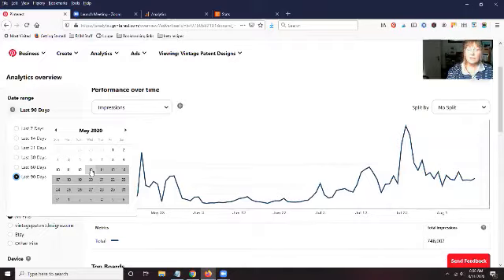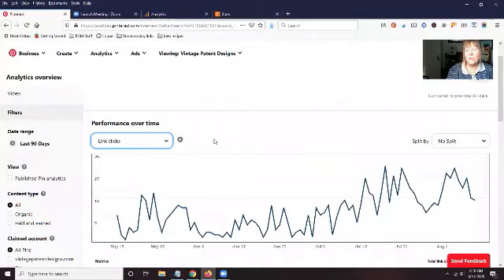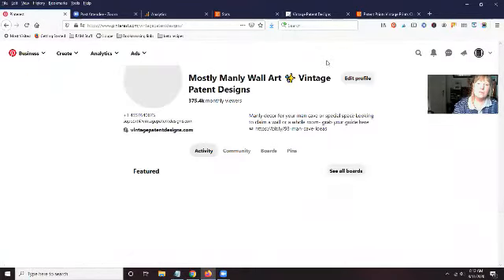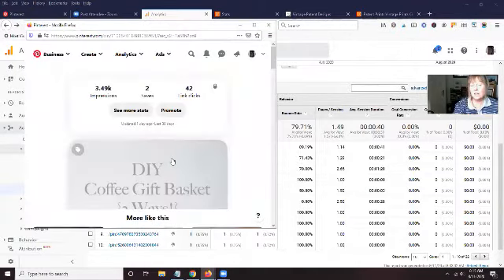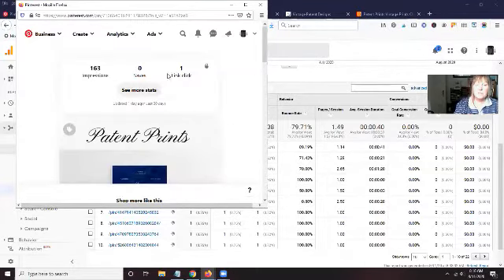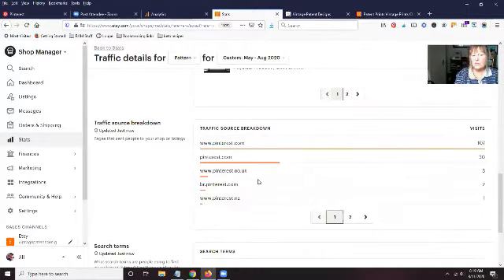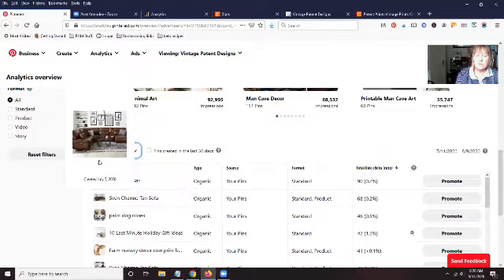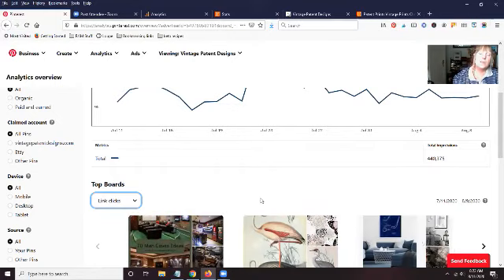How To Find and Use Analytics For Your Pinterest Account - Etsy Shop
We go over 3 fast ways to find a ton of good keywords for your Pinterest Board and pins for your Etsy shop listings.

You kind of get Pinterest - You know it can bring you a LOT of traffic, but you feel there is something that you are missing. . . You want this training

Services we offer:
Done For You Pinterest Business Account